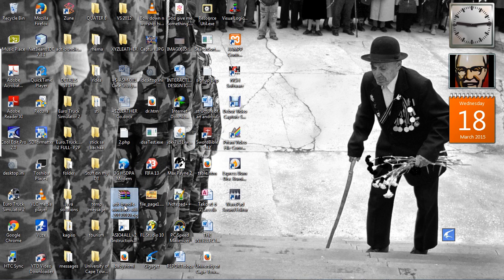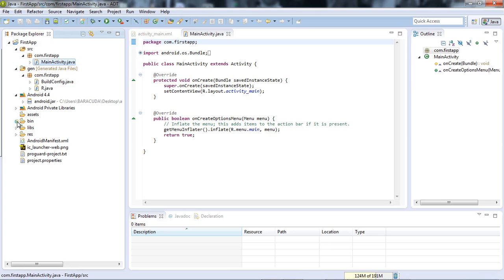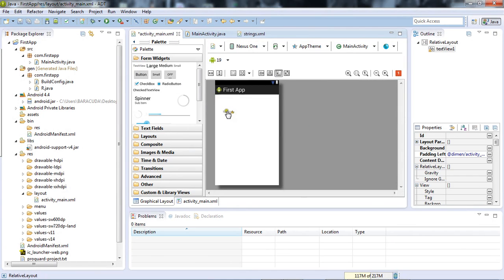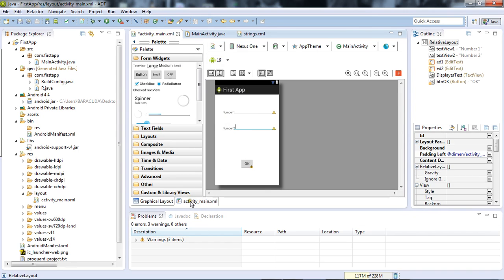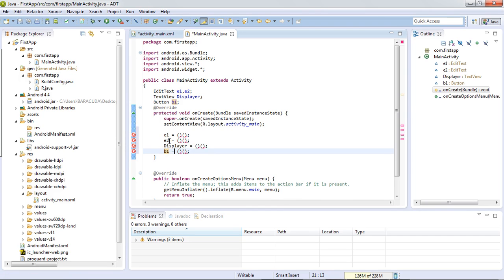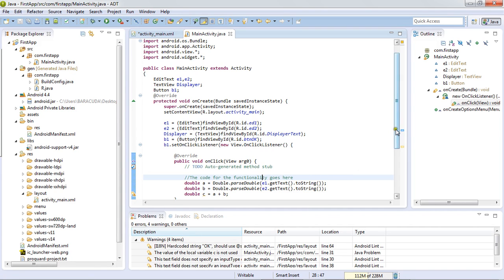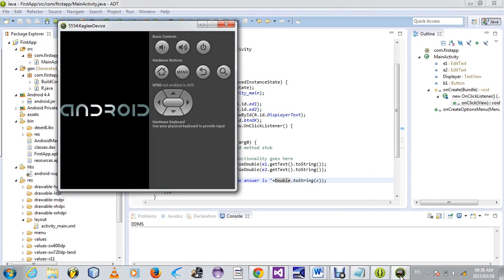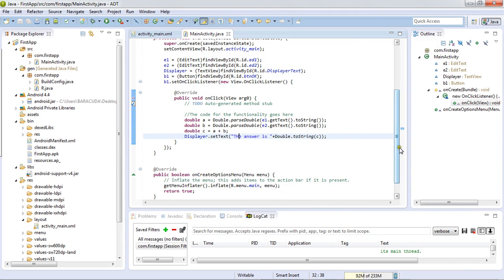Learning Android Application Development part 1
Basic Start-up android tutorial video. Focuses on getting started with development and a simple calculator for clear understanding